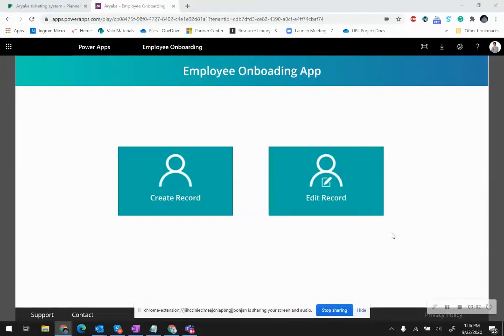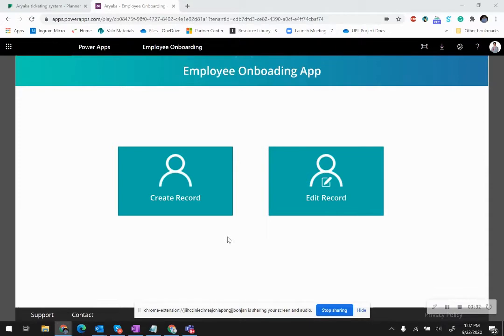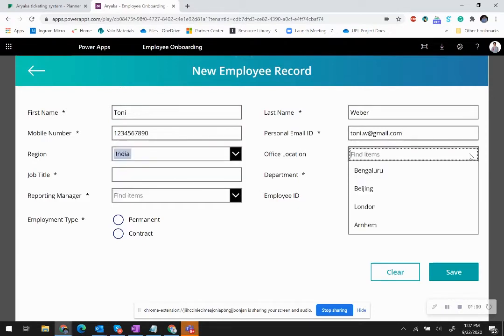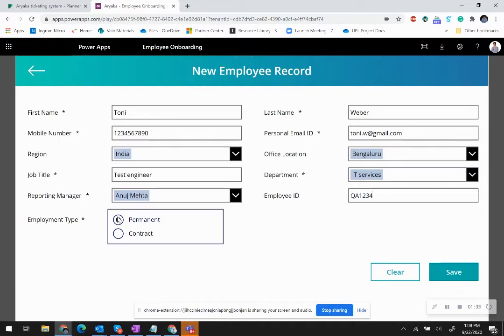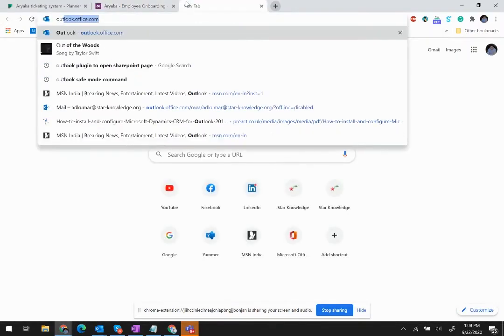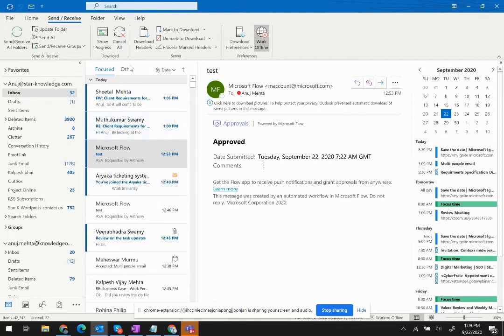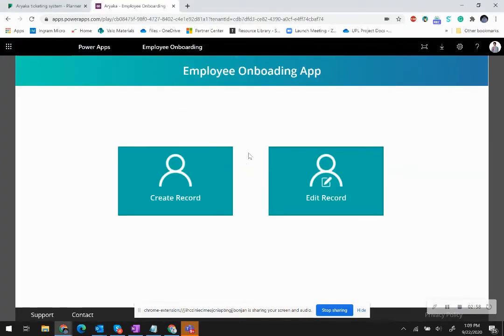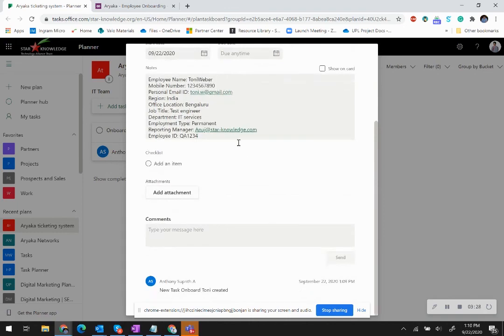PowerApps Employee On Boarding Video Demo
Employee On Boarding using O365 - PowerApps & Planner